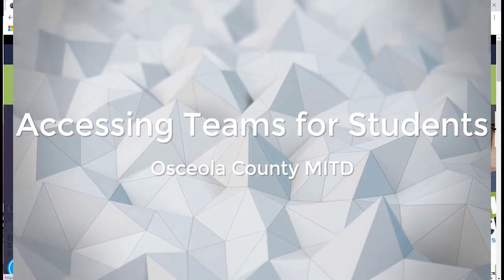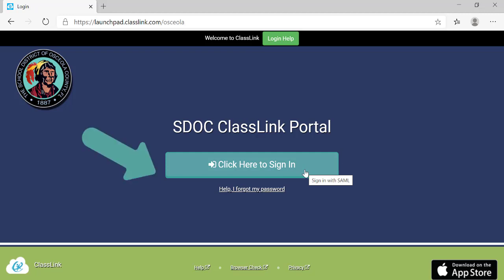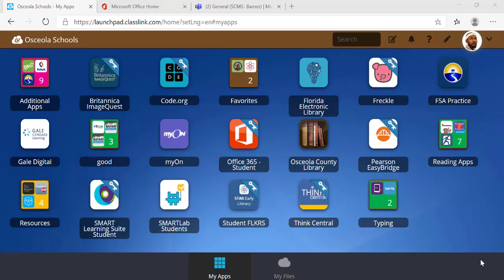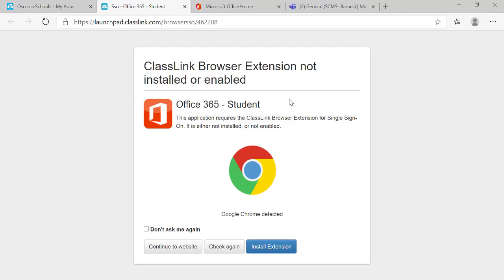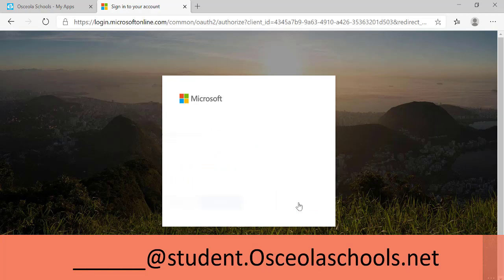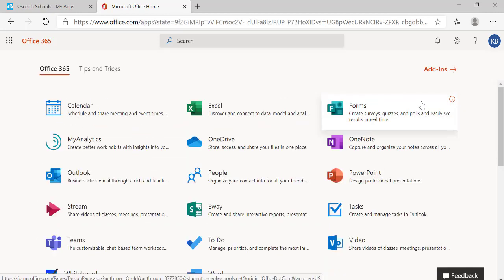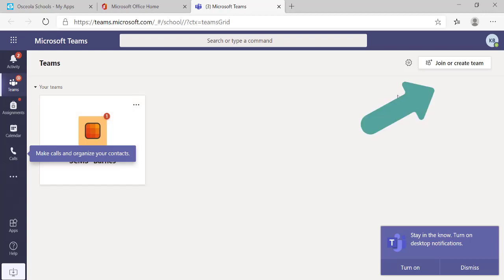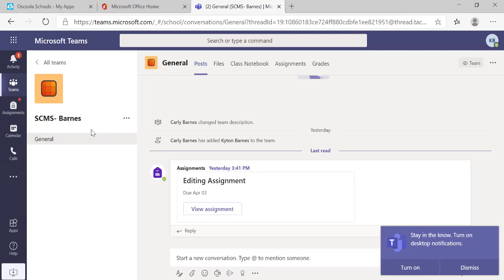Student Teams Access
How to access online content using Microsoft TEAMS as we start the 2020-21 school year